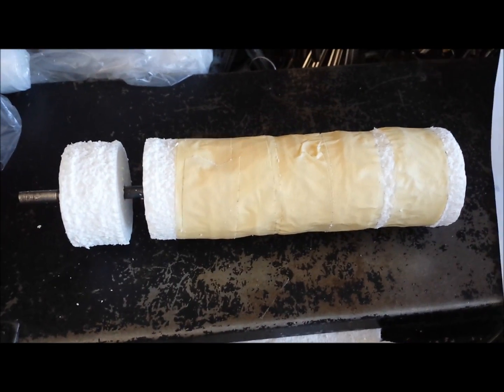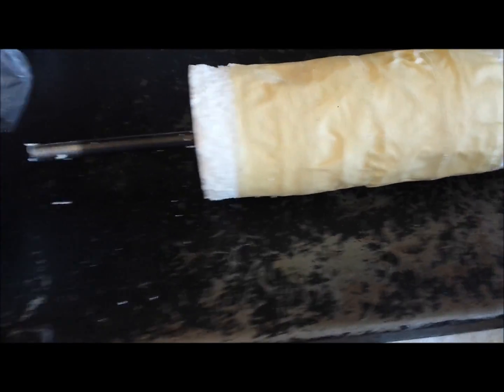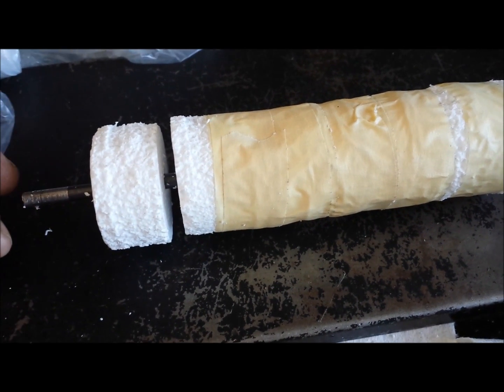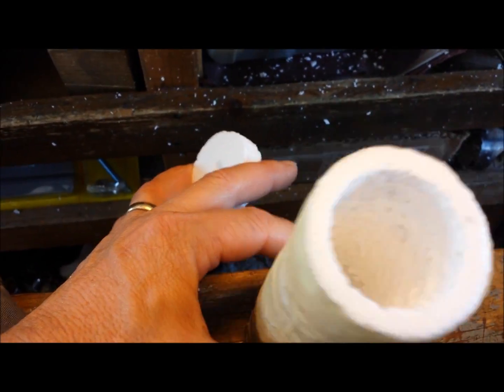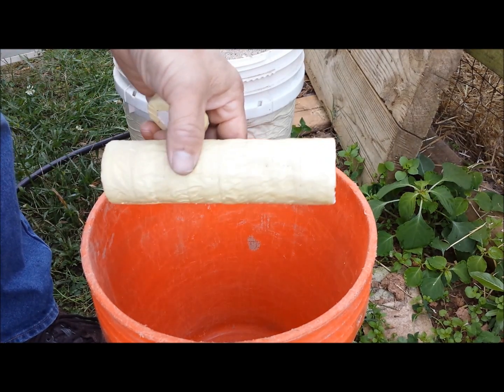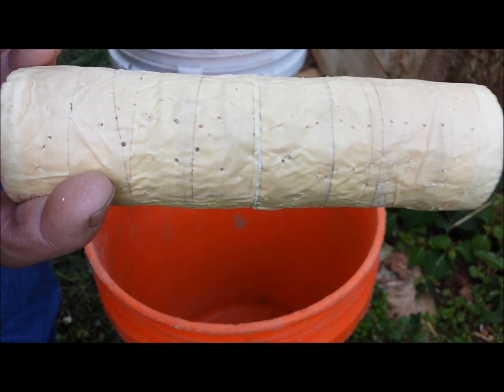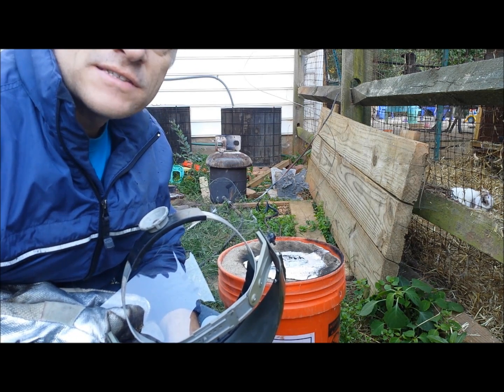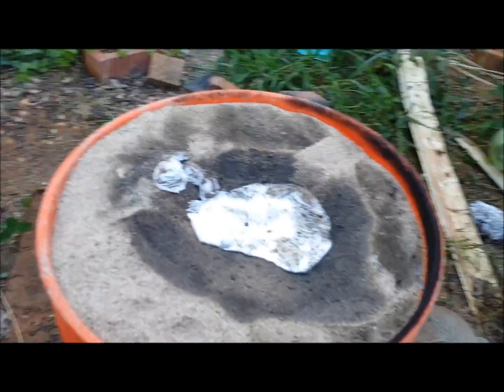Tube cast in aluminum using the lost foam Casting Process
is my metal casting site.
     This video shows how I made a tube of aluminum using the lost foam casting process.  I have lots of other projects on my web site.  This project was interesting to me because I put the tube into the loose dry sand and then glued on another piece of foam for the feed...and then the riser.  It didn't make a perfectly round tube but it was good enough for what I needed.  If I needed to do one to more exact specs, I would consider using a core for the interior with a wire through it to hold it in place.